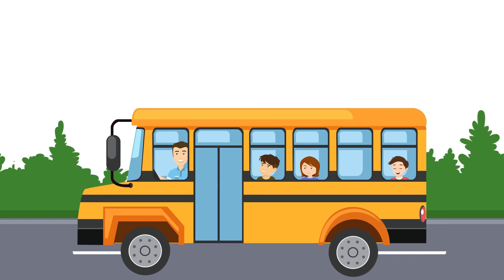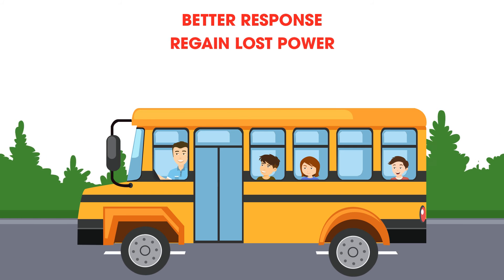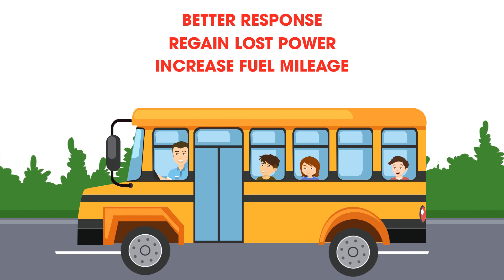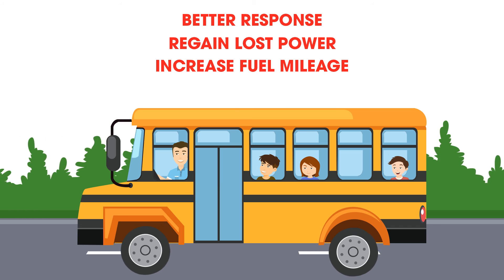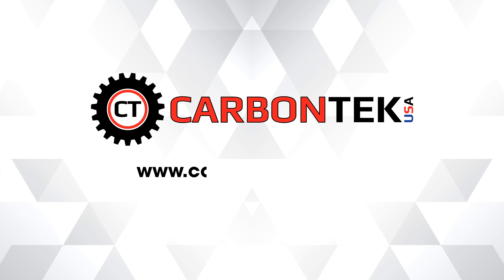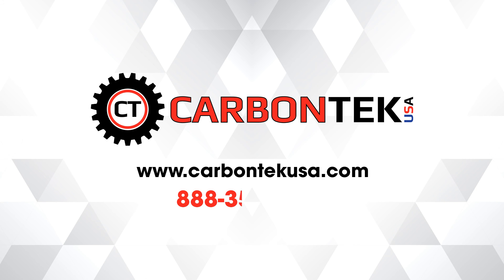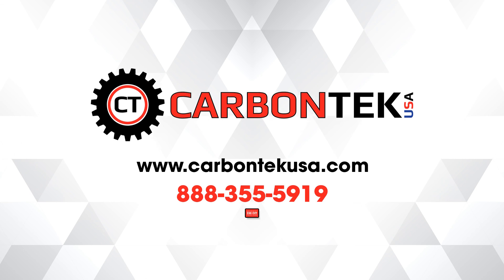CT USA Corp FLEET VIDEO 11